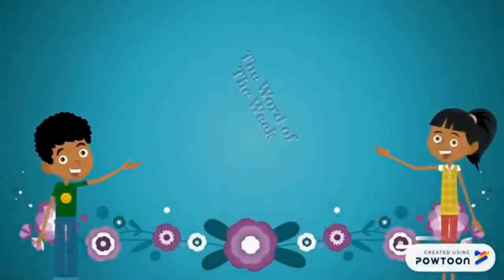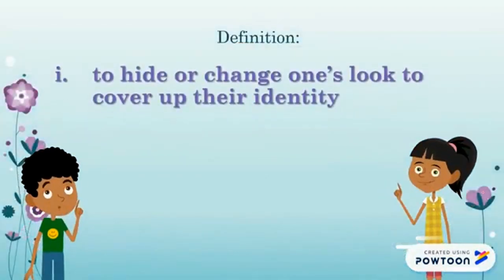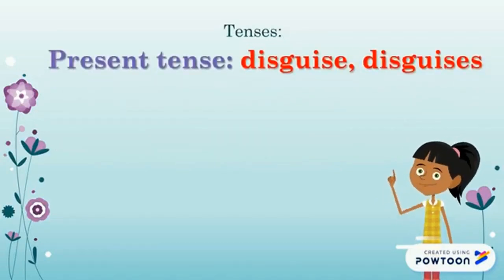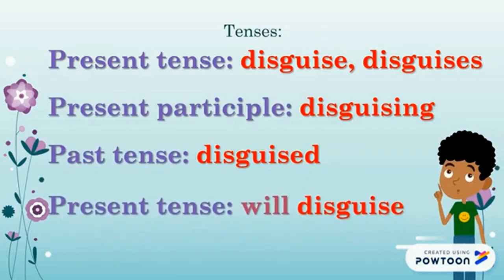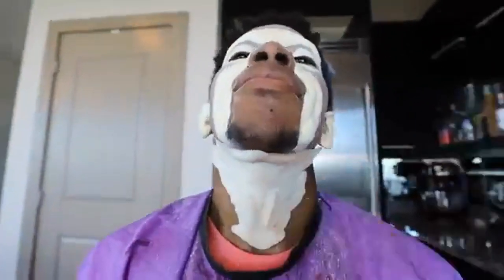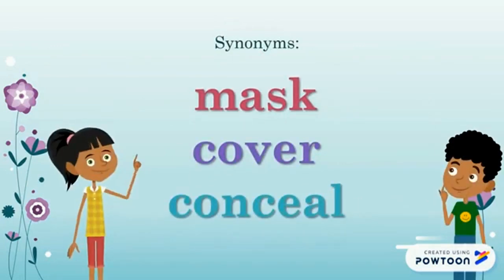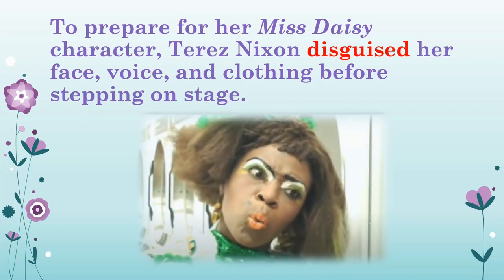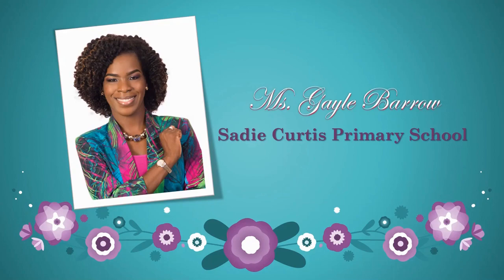Word of The Week DISGUISE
Word of the Week
Grade 6
Gayle Barrow